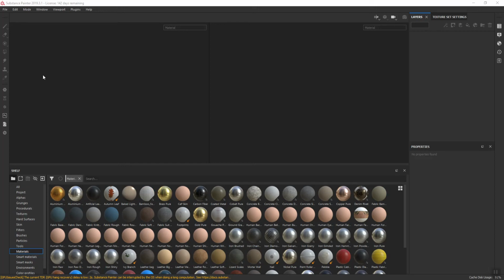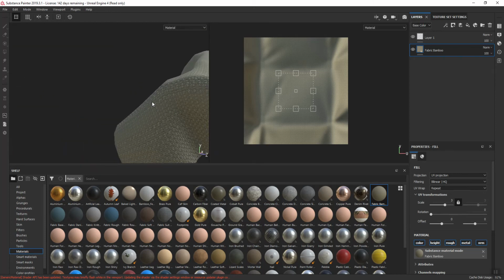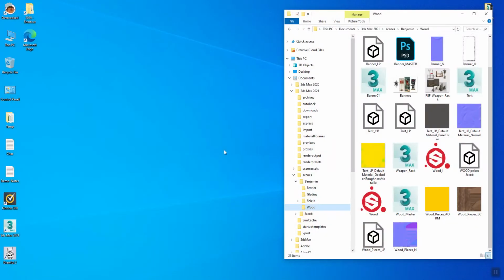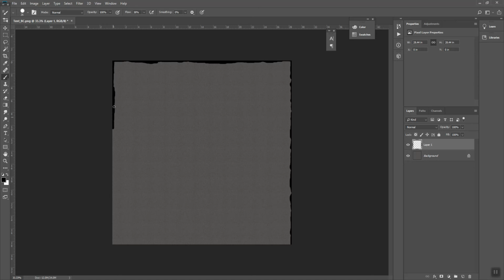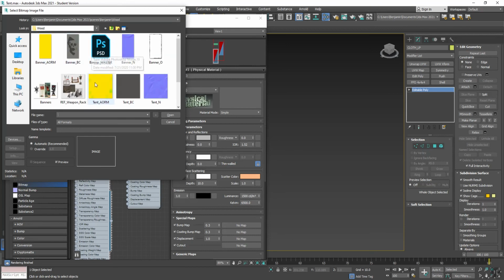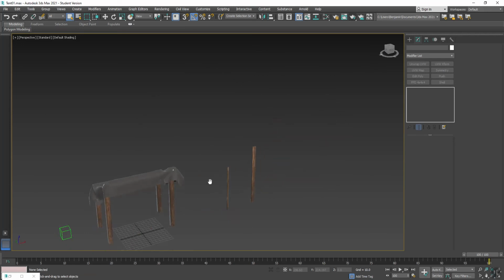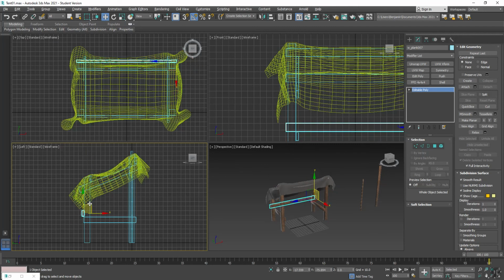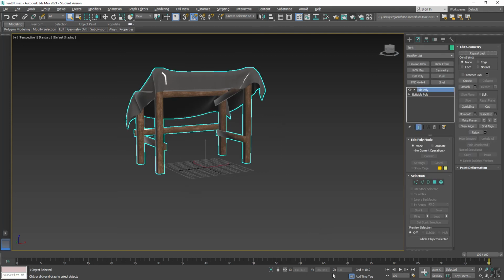Tent Part 2 - Textures - 2021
Creating a tent using cloth modifier and already textured beams.
Part 2 focuses on creating the textures and completing the model.